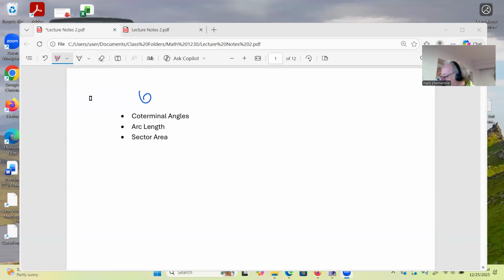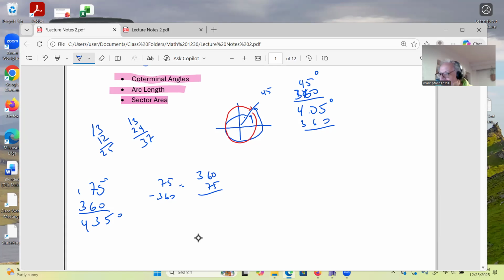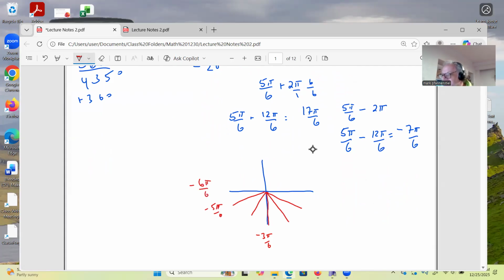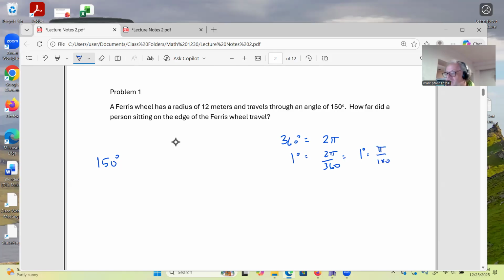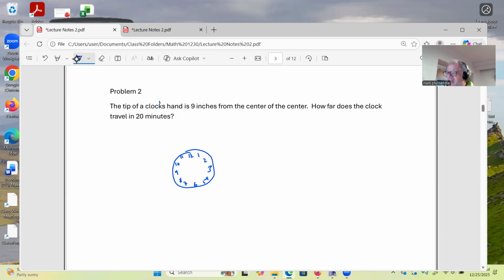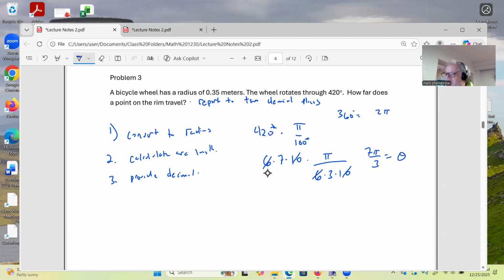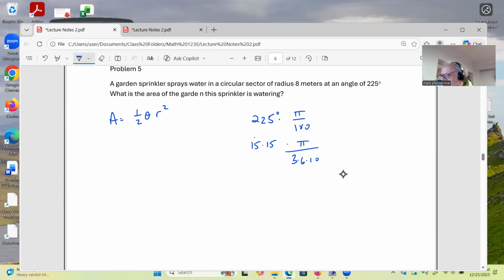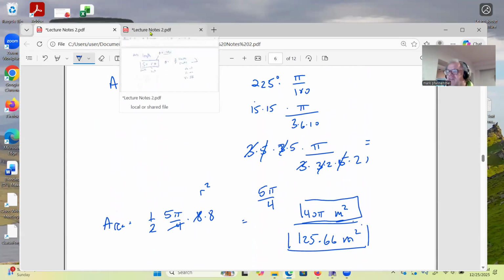Trigonometry 02: Co-terminal angles, arc length, & sector area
introduction to co-terminal angles, arc length, and sector area with some examples